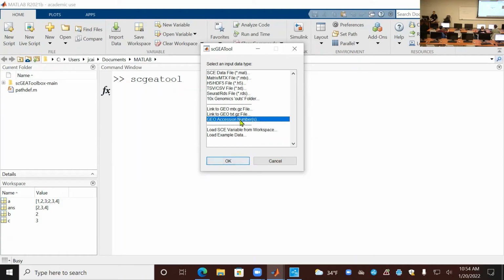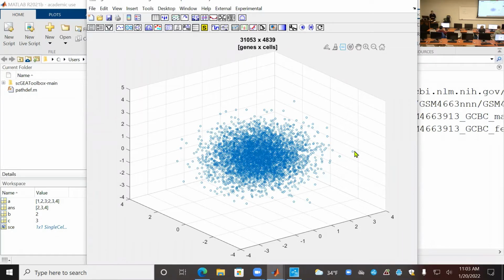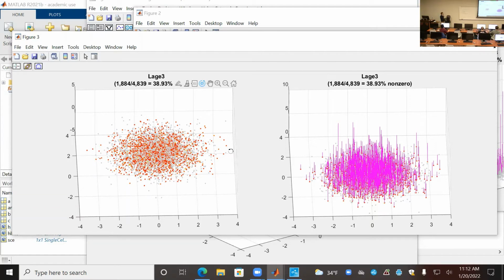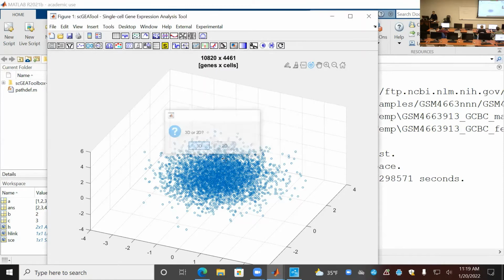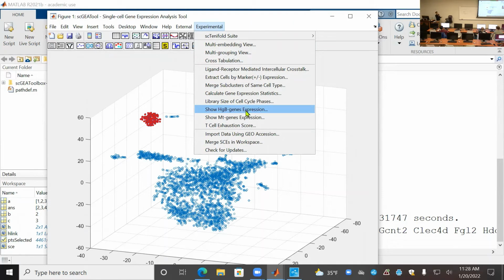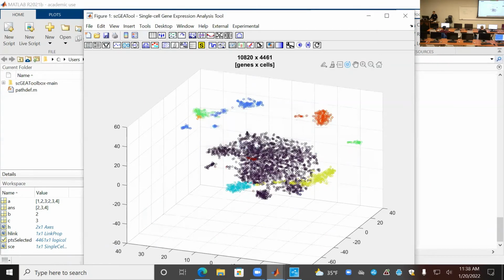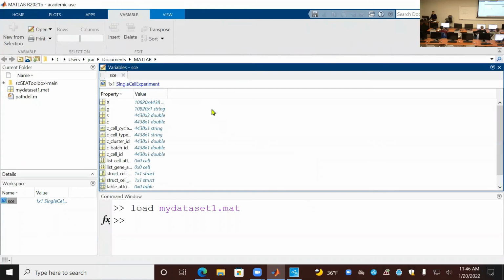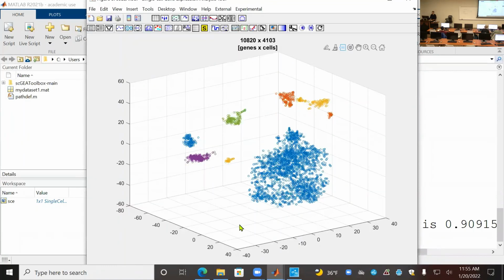Single-cell Gene Expression Analysis Tool (scgeatool) in Matlab, Demo 1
(1/2) Demonstration of scgeatool (single-cell gene expression tool) in Matlab.